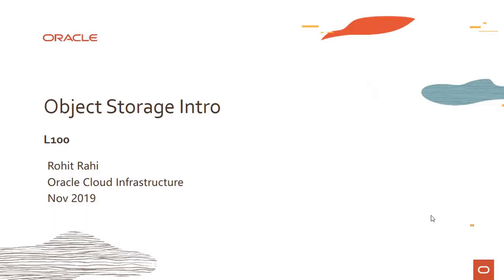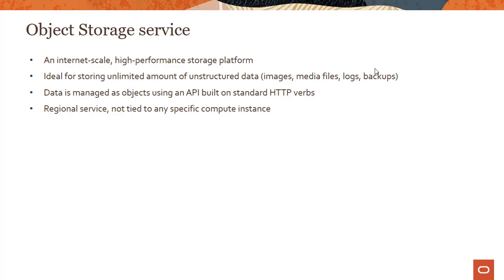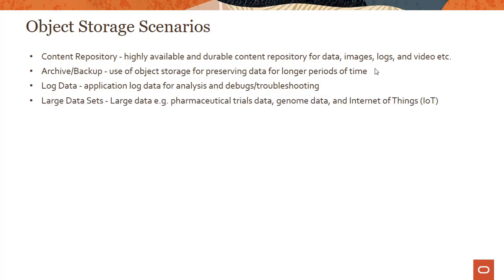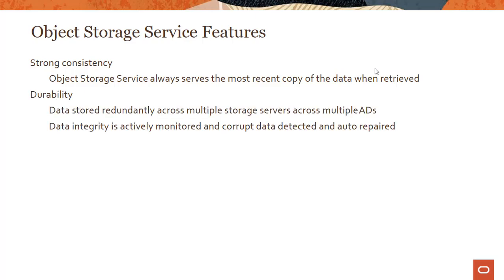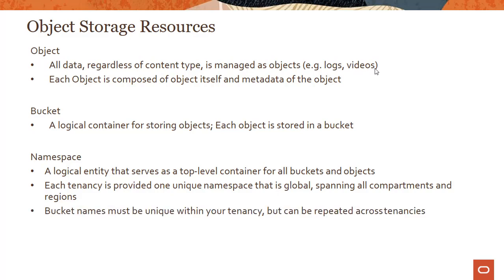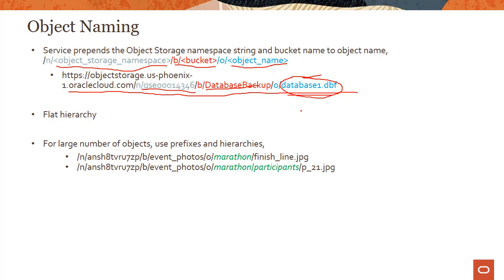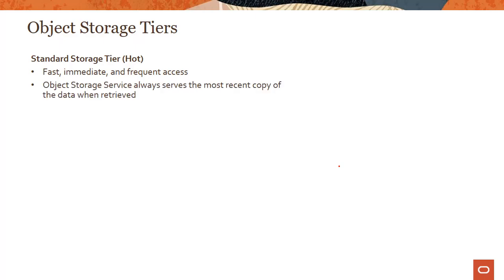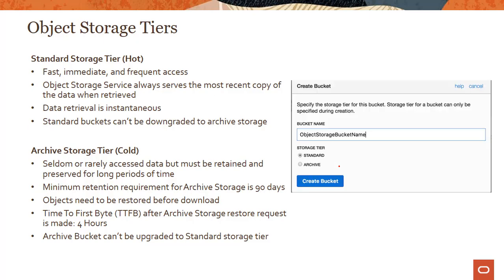Object Storage Level 100 - Part 1: Introduction to OCI Object Storage storage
Introduction to OCI Object Storage Service

1080p/720p HD.